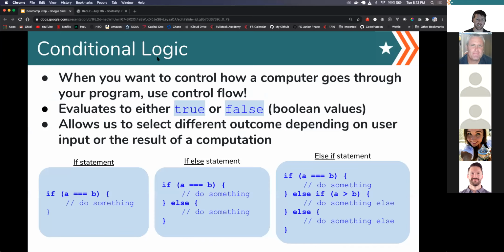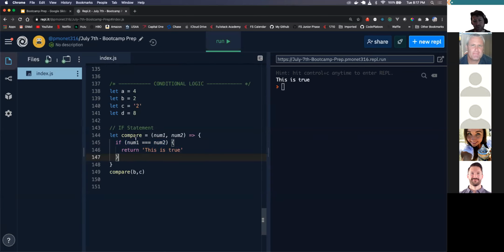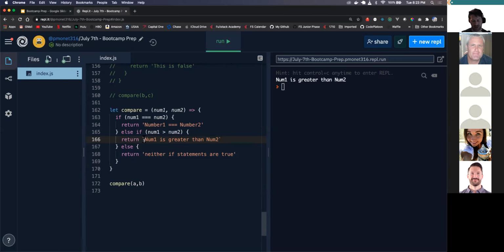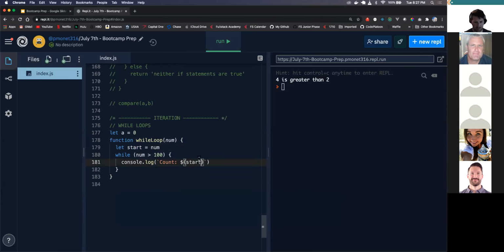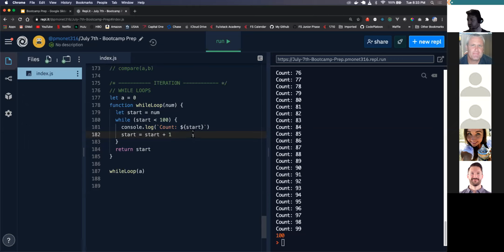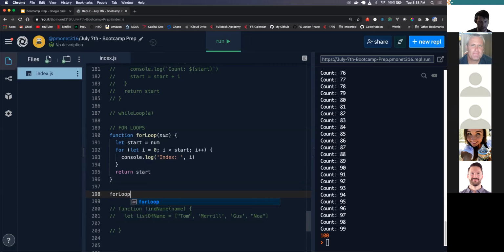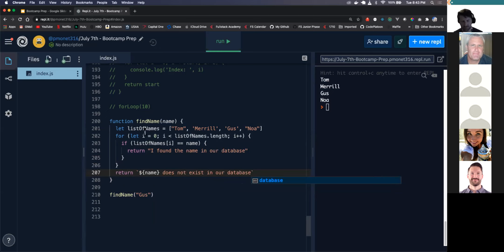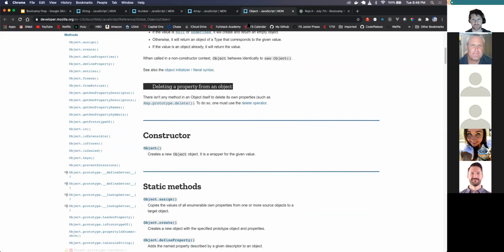Session 1 - Control Flow, Iteration, & Built-in Methods (3 of 3)